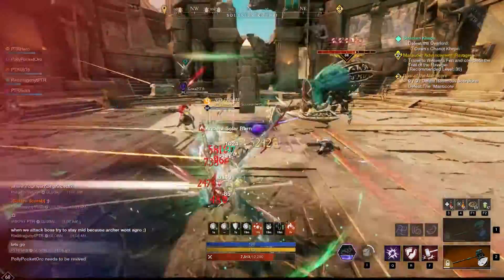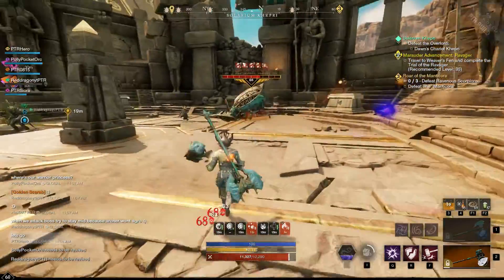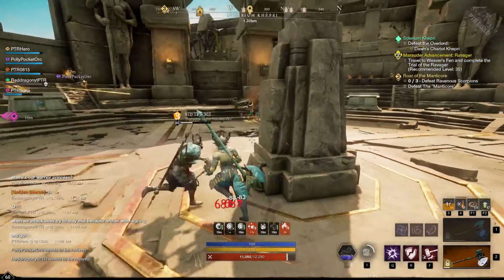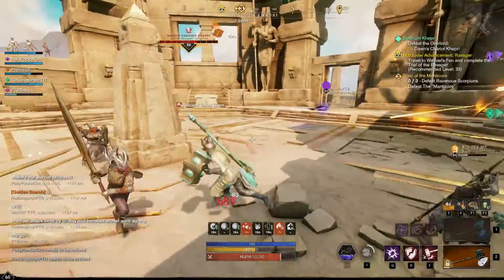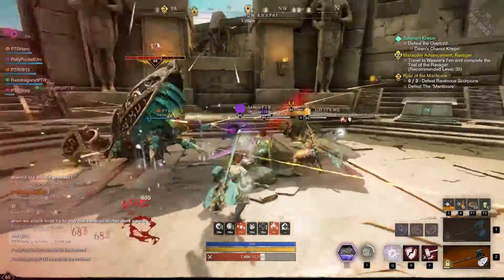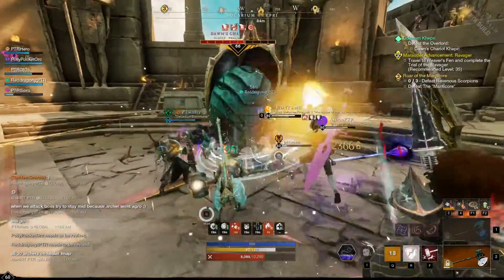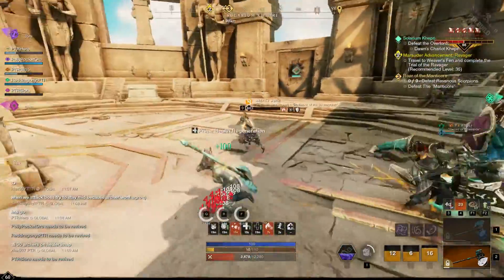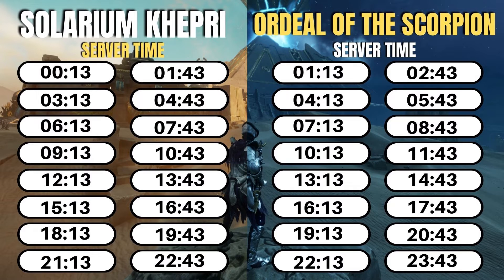How to Set Up a Night and Day Timer in New World Brimstone Sands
Welcome to this New World video.

In this video I show you how to set up a Night and Day timer in New World Brimstone Sands so you don't miss the open world arena fights or other timed based content.